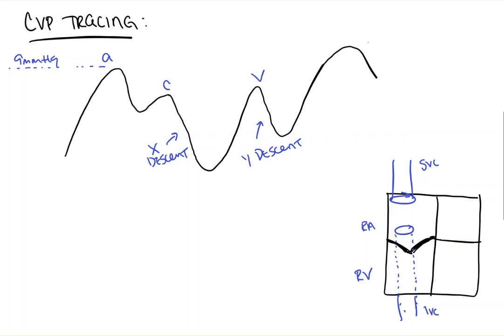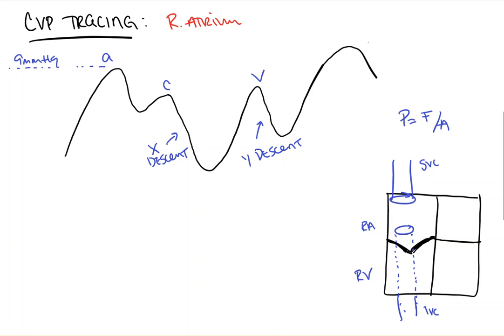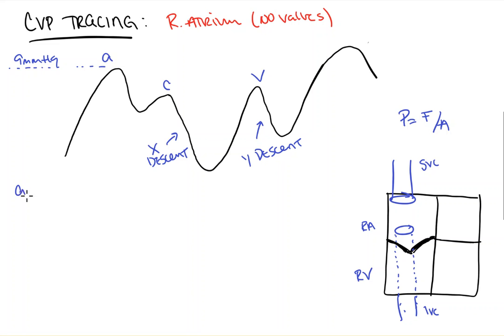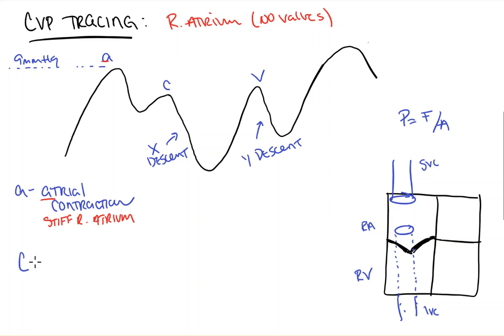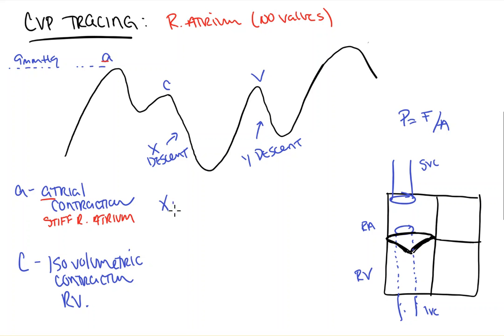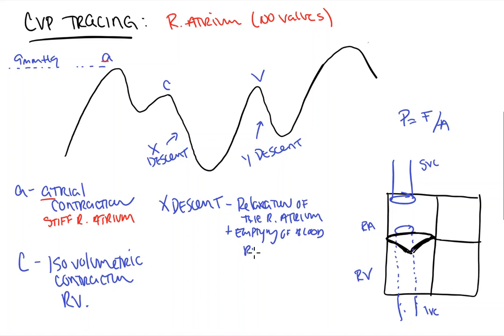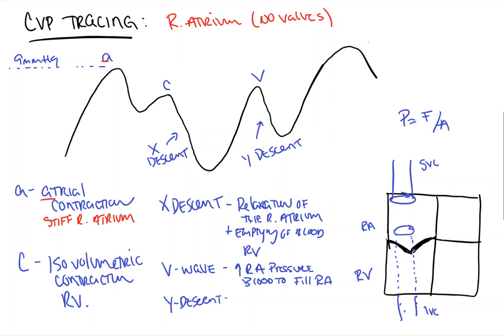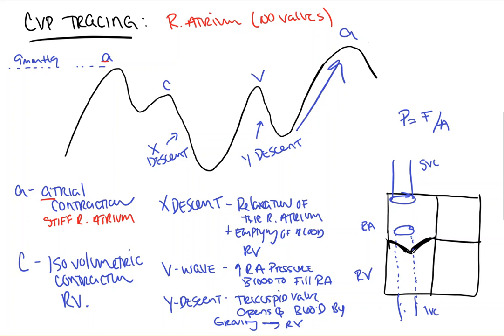CVP Tracing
In this video from Count Backwards from 10, we take a look at the central venous pressure wave tracing and, just like the arterial line video, we’re going to discuss the physiologic reasons for changes in pressures. Understanding the basics will allow us to look in future videos at the changes that the waveform undergoes with various pathologies.

for more great digital chalk talks, pictures and diagrams!

Don’t see a topic you’re looking for, have a question you want explained simply in 10 minutes or less, or interested in getting involved? and you’ll hear back from us before you even get to 0!